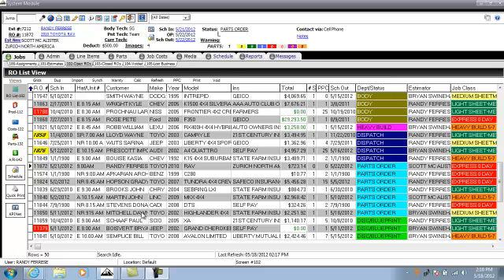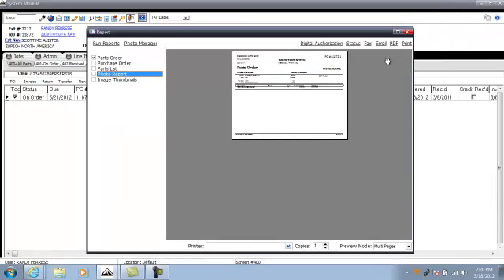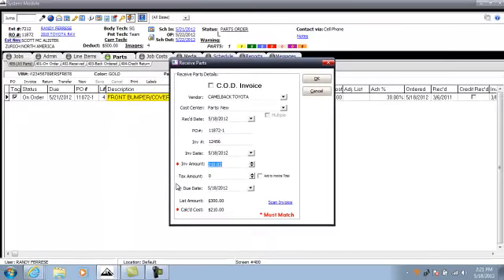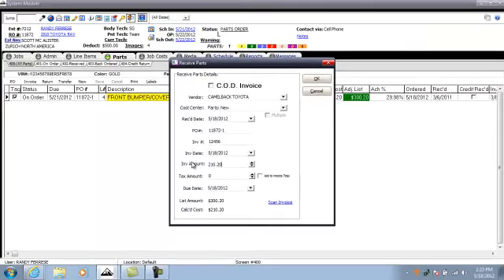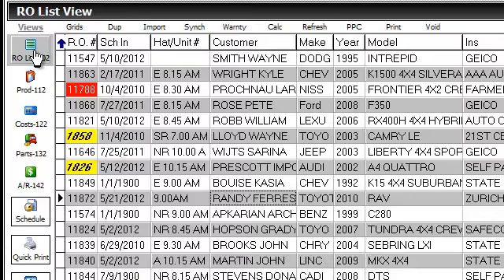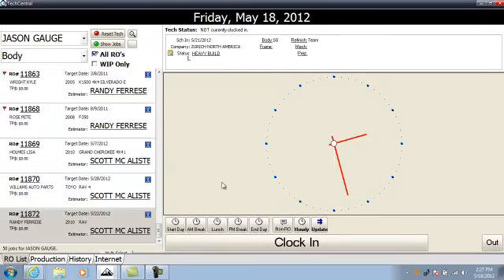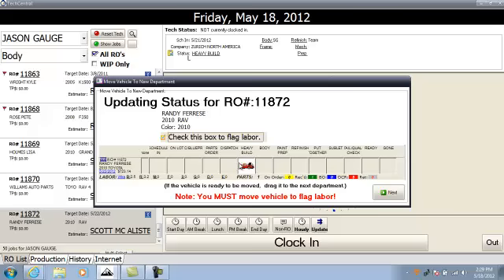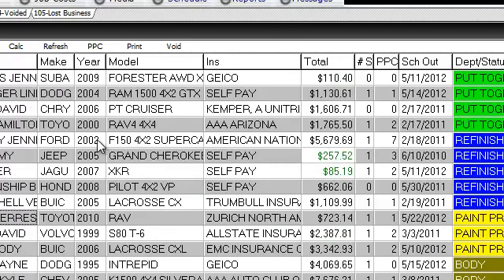SUMMIT SOFTWARE DEMO # 4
SUMMIT SOFTWARE DEMO Collision repairers understand the importance of having repair procedure data available when writing estimates and performing repairs, yet the current process for accessing this data takes repairers on a virtual scavenger hunt, pulling bits of repair data from multiple unconnected systems and databases. To eliminate these steps, Summit Software Repair Methods, a fully integrated solution that incorporating repair procedure data from all major Original Equipment Manufacturers (OEM). The Total Repair Platform combines estimating, shop management and DRP performance functionality into a simple.